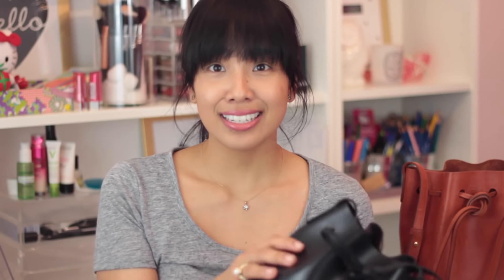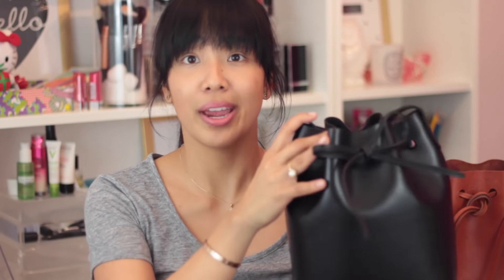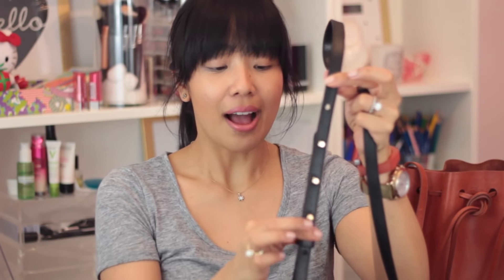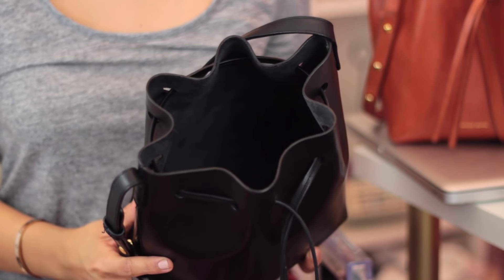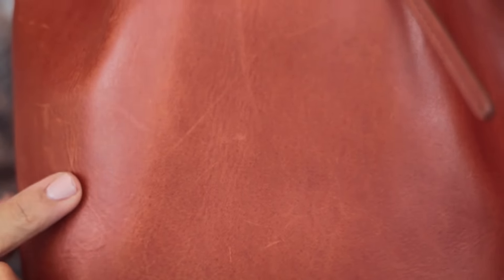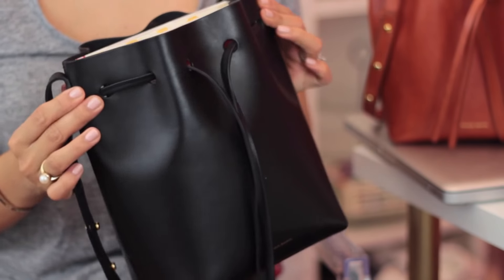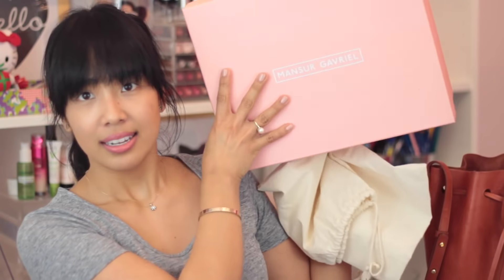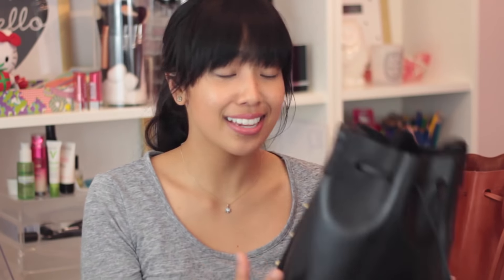Review | Mansur Gavriel Mini Bucket Bag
The store will relaunch on Thursday, March 19, 2015!

I forgot to add shots of me wearing the bag when editing, but if you want to see how I wear it / how it looks on (btw, I am 5'3") then you can check out some photos on my instagram: